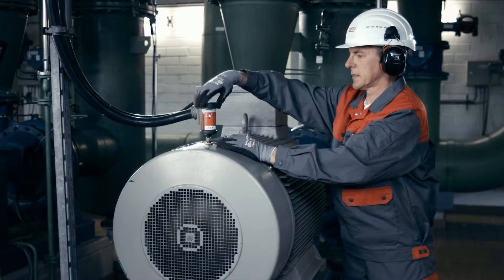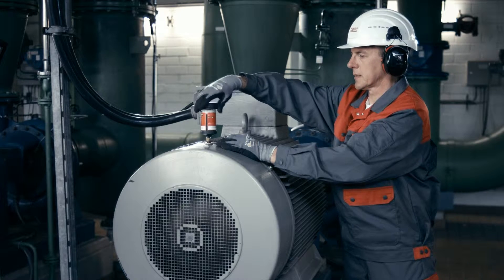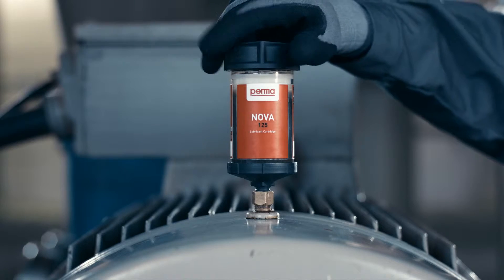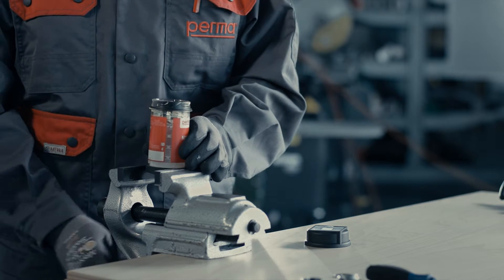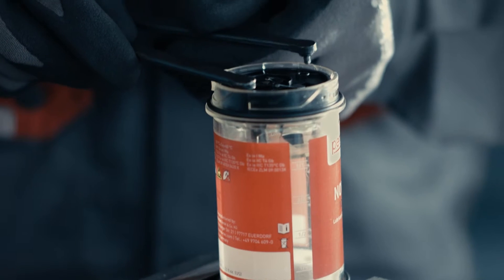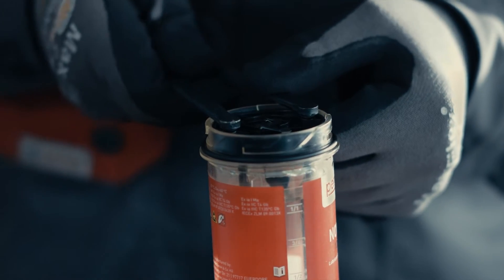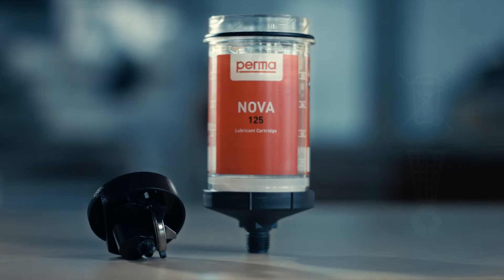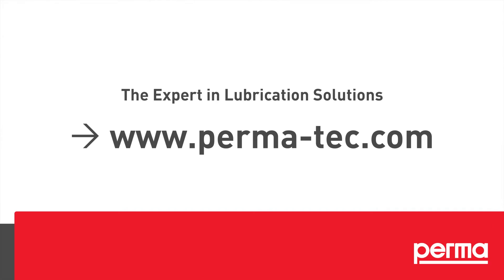perma NOVA - Installation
For applications with high variations in temperature
perma NOVA can be used for all applications that are within a temperature range of -20 °C
up to +60 °C / -4 °F to 140 °F. The discharge period (1 – 12 months) can be easily programmed by pushing
the SET-button on the NOVA control unit. A temperature sensor periodically measures the
ambient temperature and the control unit calculates the required gas generation based on
this data. This ensures a continuous and controlled discharge. perma NOVA consists of a
reusable control unit, a lubricant canister (LC) filled with grease or oil (with integrated oil
retaining valve), and a protection cover. The perma NOVA LC is available in sizes of 65
and 125cc (2.20 oz or 4.20 oz).